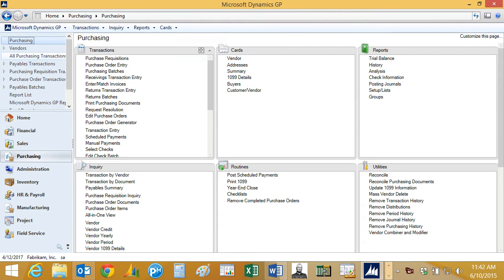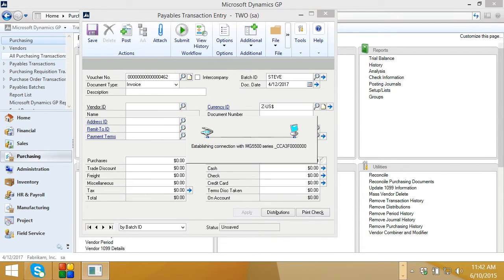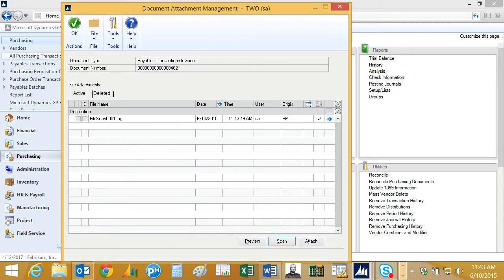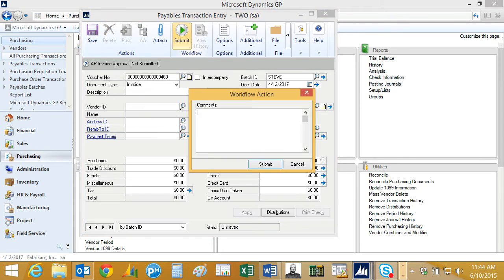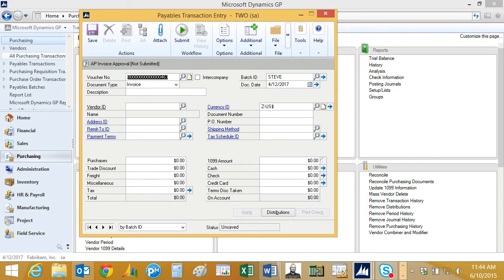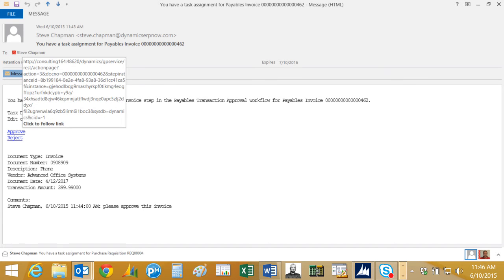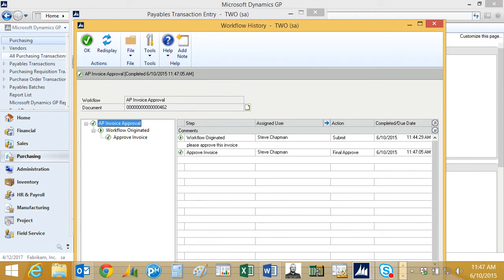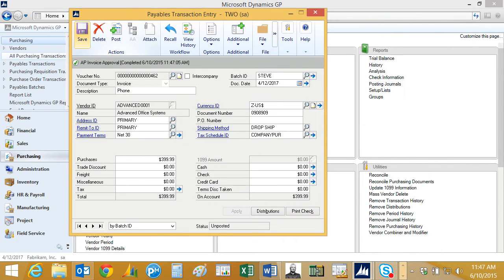Payables Invoice Approval Workflow in Dynamics GP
Approval workflow in Dynamics GP can be used to enhance your accounts payable invoice processing. You can scan supporting documentation directly to the payables invoice transaction and then submit the transaction, with the accompanying invoice image, for approval. The workflow mechanism can be customized to meet your specific needs. This video shows an approval process in which an approver receives an email with transaction detail and the invoice image attached. This allows users to approve or reject transactions from within an email message, without logging into Dynamics GP.